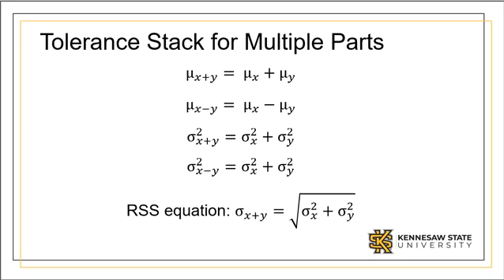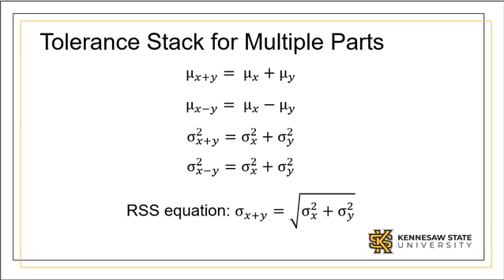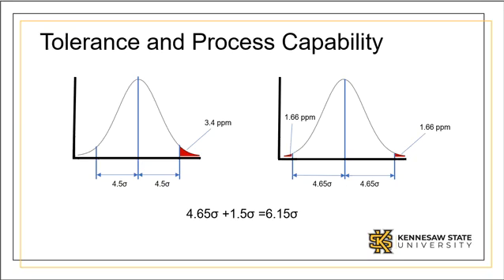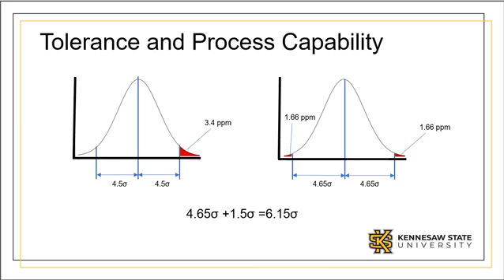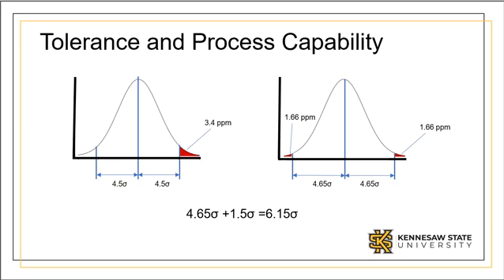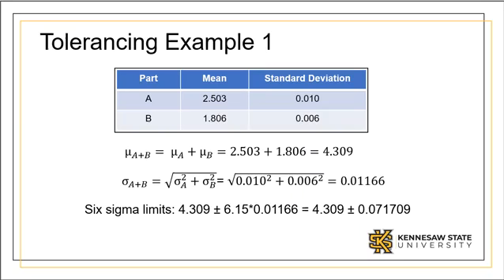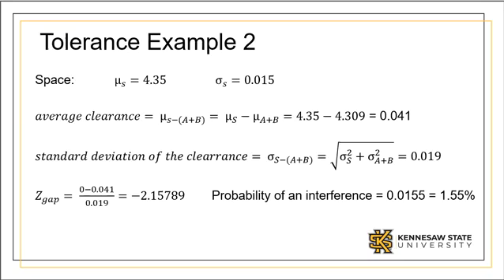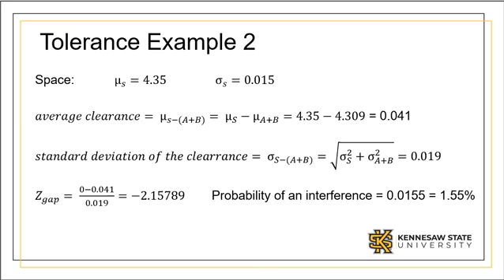7 Independent Statistical Tolerancing